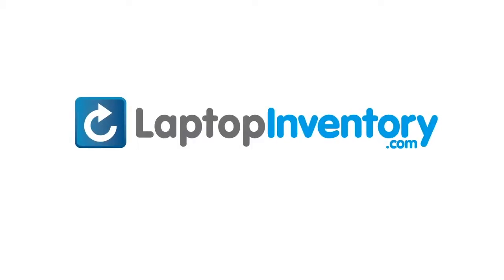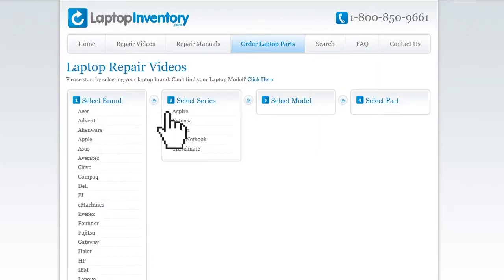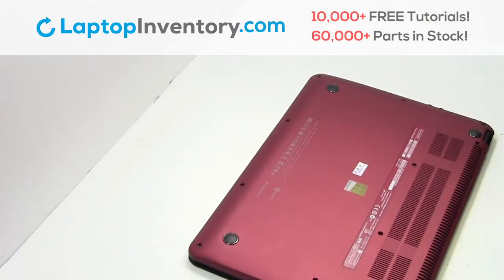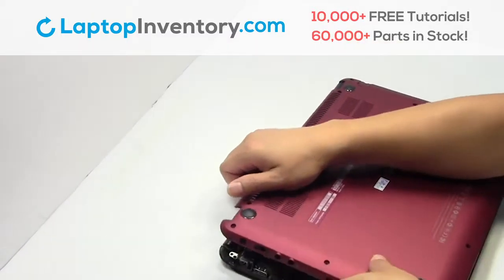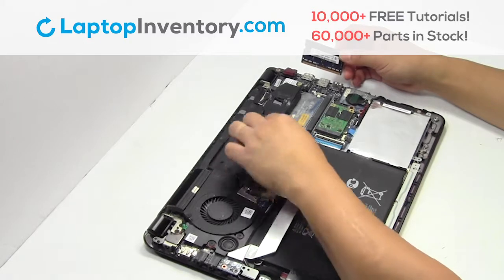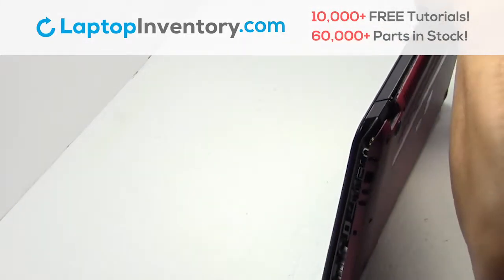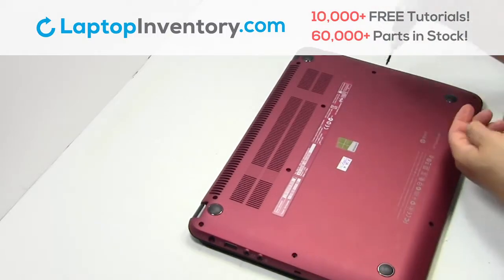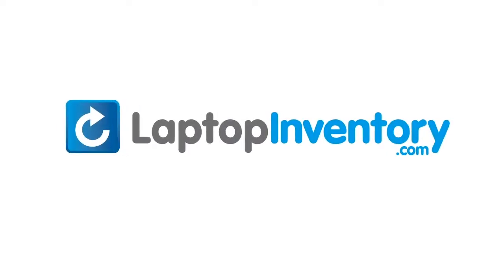How to replace Laptop Memory HP Envy 4-1130US. Fix, Install, Repair 4-1000 6-1000 4-1200 4-1100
HP Envy 4-1000
HP Envy 6-1000
HP Envy 4T-1000
HP Envy 4-1200
HP Envy 4-1100
HP Envy MP-11M73US6698
HP Envy PK130QJ1B00
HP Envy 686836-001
HP Envy MP-11M73U46698
HP Envy PK130QJ1B01
HP Envy V135002BS1
HP Envy PK130QJ2B00
HP Envy 4-1030US
HP Envy 4-1015DX
HP Envy 4-1043CL
HP Envy 4-1150BR
HP Envy 4-1112SA
HP Envy 4-1204SA
HP Envy 6-1200SW
HP Envy 4-1214TU
HP Envy 6-1202SA
HP Envy 4-1110TX
HP Envy 4-1110US
HP Envy 4-1111TX
HP Envy 4-1103SA
HP Envy 4-1110ET
HP Envy 4-1112TU
HP Envy 4-1113TU
HP Envy 4-1115DX
HP Envy 6-1129WM
HP Envy 4-1215DX
HP Envy 4-1195CA
HP Envy 4-1025TX
HP Envy 6-1254ER
HP Envy 6z-1100
HP Envy 6-1100
HP Envy B5Y84AV
HP Envy B5T09UA ABA
HP Envy B5T09UA
HP Envy B5T09UAABA
HP Envy 6T-1100
HP Envy 4-1117NR
HP Envy 4-1117
HP Envy 6-1151SF
HP Envy C0V05EA
HP Envy C0V05EAABF
HP Envy C0V05EA ABF
HP Envy 4-B000
HP Envy 4-1130LA
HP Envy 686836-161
HP Sleekbook 6-1000
HP Sleekbook 4-1000
HP Sleekbook 4T-1000
HP Sleekbook 4-1200
HP Sleekbook 4-1100
HP Sleekbook MP-11M73US6698
HP Sleekbook PK130QJ1B00
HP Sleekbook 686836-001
HP Sleekbook MP-11M73U46698
HP Sleekbook PK130QJ1B01
HP Sleekbook 4-1030US
HP Sleekbook 4-1015DX
HP Sleekbook 4-1043CL
HP Sleekbook 4T-1200
HP Sleekbook C4H52AAR
HP Sleekbook 4-1150BR
HP Sleekbook 4-1112SA
HP Sleekbook 4-1204SA
HP Sleekbook 6-1200SW
HP Sleekbook 4-1214TU
HP Sleekbook 6-1202SA
HP Sleekbook 4-1110TX
HP Sleekbook 4-1110US
HP Sleekbook 4-1111TX
HP Sleekbook 4-1103SA
HP Sleekbook 4-1110ET
HP Sleekbook 4-1112TU
HP Sleekbook 4-1113TU
HP Sleekbook 4-1115DX
HP Sleekbook 6-1129WM
HP Sleekbook 4-1215DX
HP Sleekbook 4-1195CA
HP Sleekbook 4-1025TX
HP Sleekbook 6-1254ER
HP Sleekbook 6z-1100
HP Sleekbook 6-1100
HP Sleekbook B5Y84AV
HP Sleekbook B5T09UA ABA
HP Sleekbook B5T09UA
HP Sleekbook B5T09UAABA
HP Sleekbook 6T-1100
HP Sleekbook 6-1151SF
HP Sleekbook C0V05EA
HP Sleekbook C0V05EAABF
HP Sleekbook C0V05EA ABF